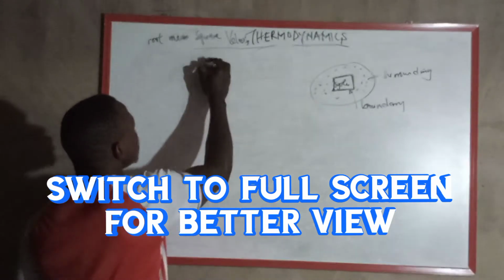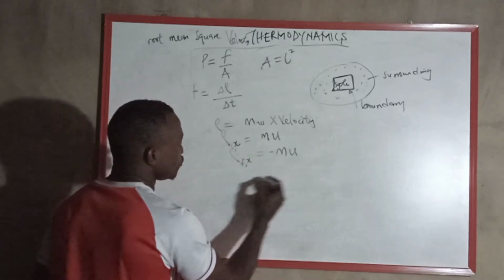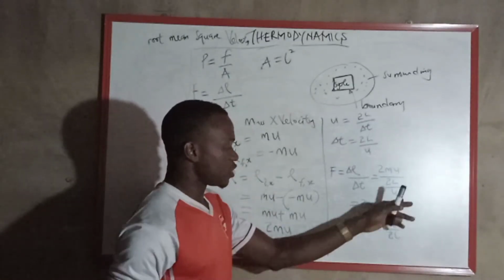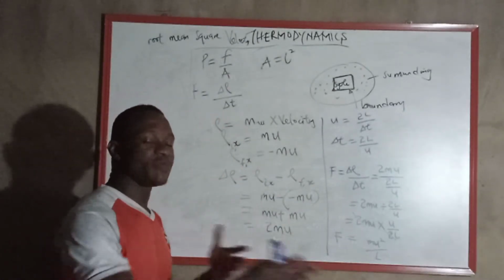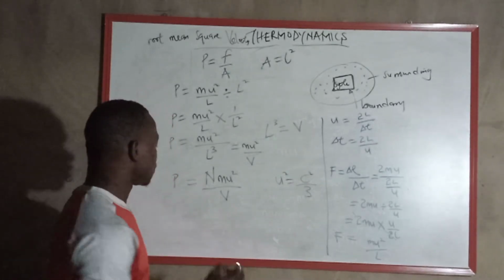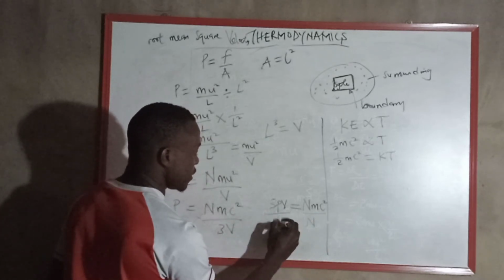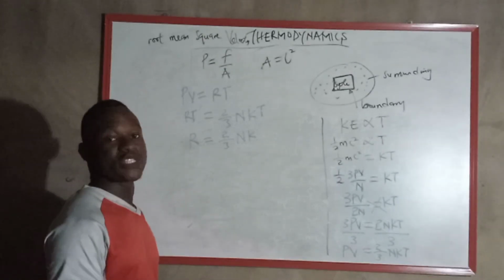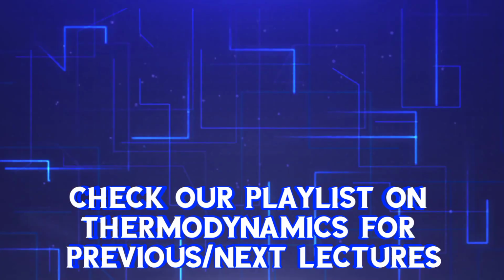Force, Pressure, Molar gas constant and Specific volume of molecules in a thermodynamic system.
Thermodynamics involves pv diagrams, which tends to increase or decrease the internal energy of a system by the application of heat. This can be done in an isothermal, isobaric, isochoric or adiabatic conditions amongst others. Work is being done in a thermodynamic system, as a result of interactions with the surroundings.

State function also result due to the molar heat capacity of the molecules of the system at constant pressure, temperature, constant volume etc. Gamma ratio, adiabatic expansion, adiabatic compression are all functions found in thermodynamics.  Monatomic gas are gases with one atom per molecule. They may be ideal gas, while diatomic gas are gases with two atoms per molecule.

Taking the ideal gas law into consideration, calculating for mechanical work in any system, whether an isolated system, a closed system or an open system in physics can be done. This work leads to expansion or compression of the system, leading to changes in it's properties as related to boyle's law and/or charles law.

Clockwise, counter clockwise
thermodynamics are also seen as kinetics, equilibrium, macroscopic-systems,
state-variables, law-of-thermodynamics are all embedded in thermodynamics as a study. Entropy is the degree of randomness or disorderliness in a system.
Gibbs-function and reaction-rates can be calculated using the formulas derived in thermodynamics.